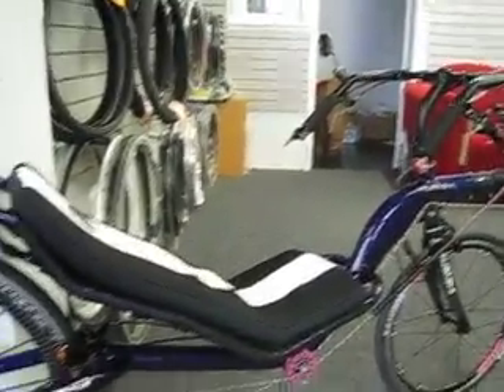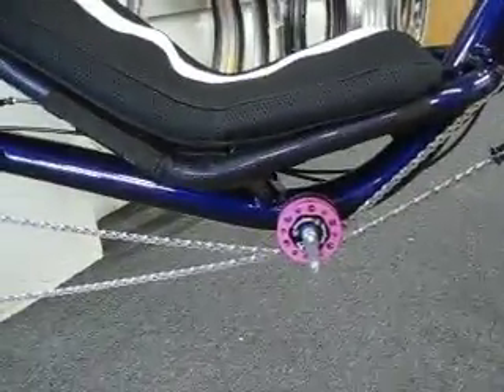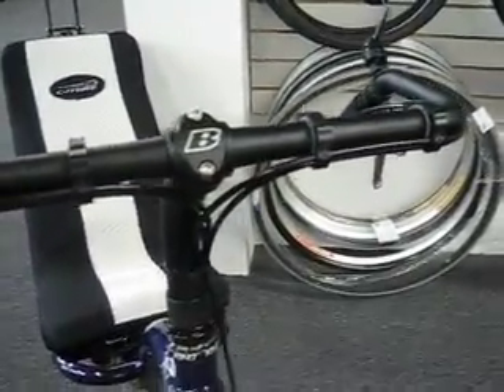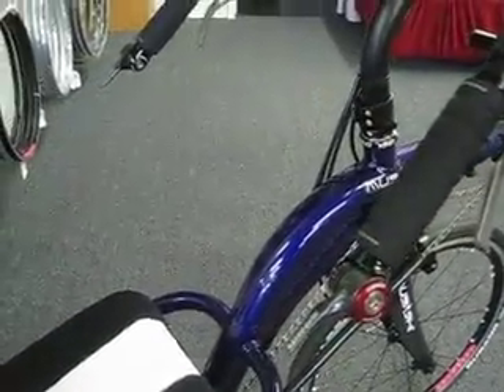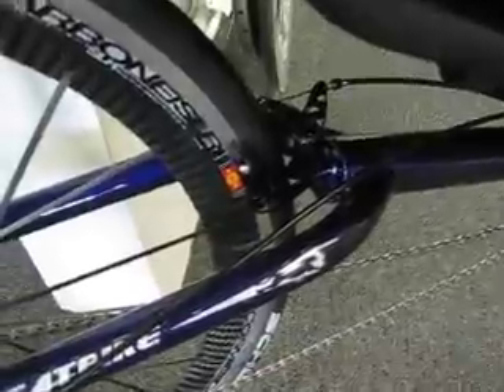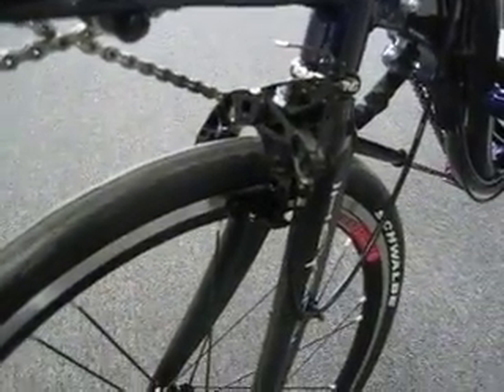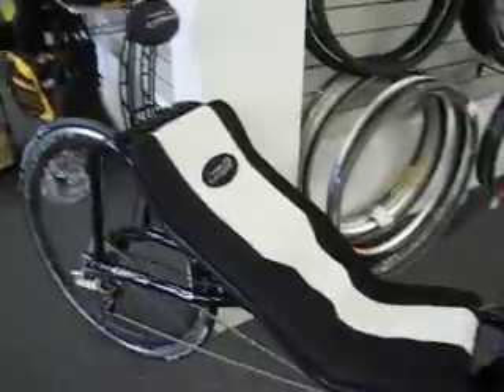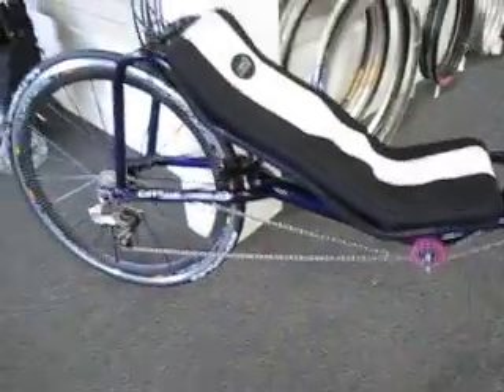Musashi Bling!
This custom Musashi is decked out with some beautiful, high-tech components!